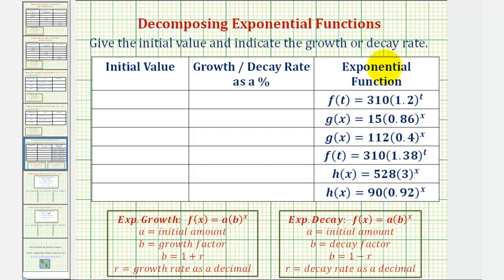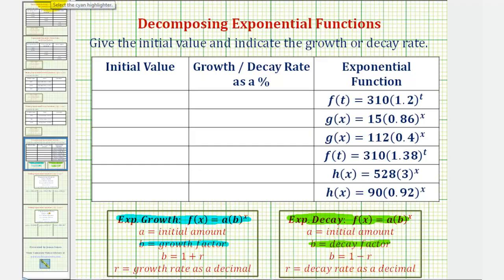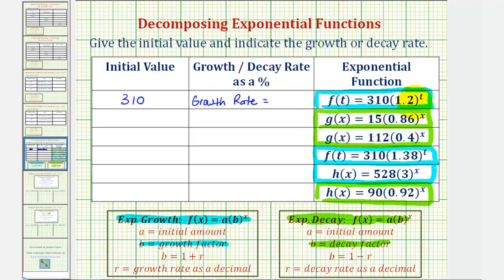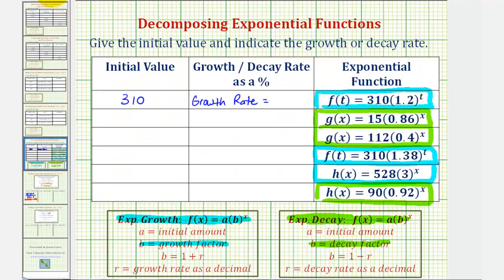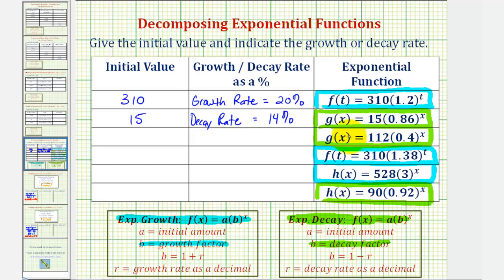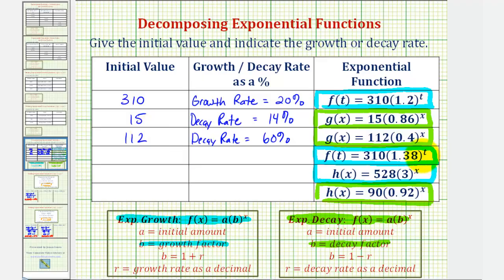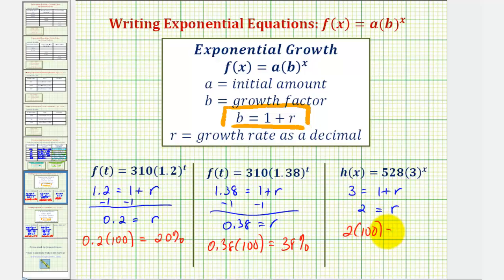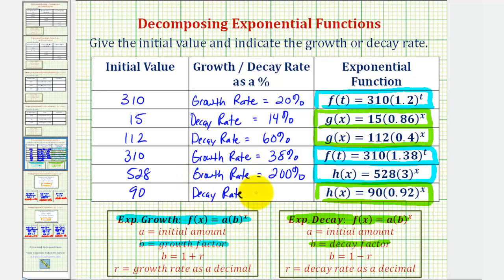Ex: Identify the Initial Value and Exponential Growth or Decay Rate Given an Exponential Function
This video explains how to find the exponential growth or decay rate and the initial value given an exponential function in the form y=ab^x.